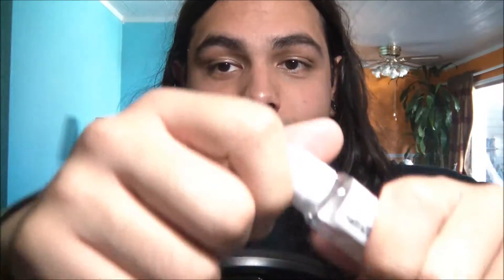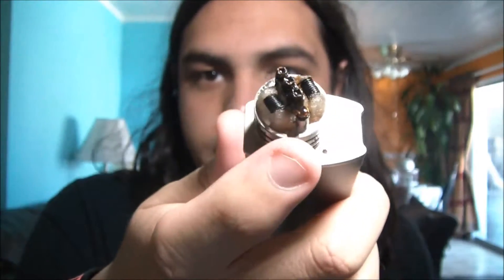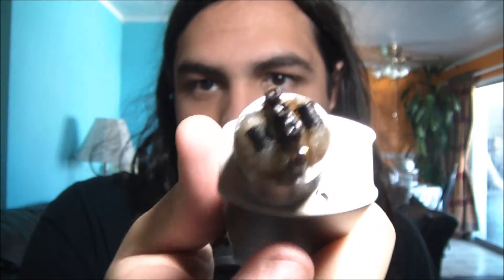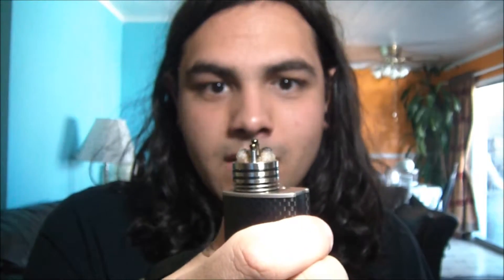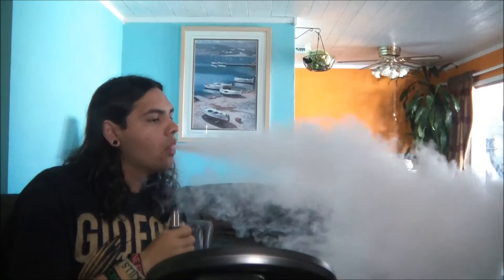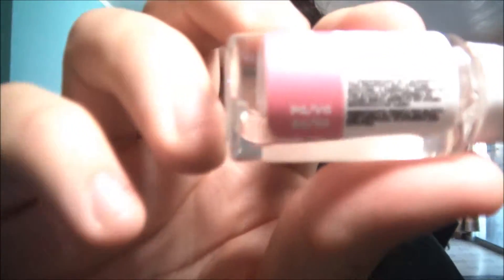Nectar Vapes Watermelon Review March Gold Zamplebox 2016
I'm so sorry I legitimately thought I had uploaded  all my vaping videos but while looking at my camera memory apparently I still have this video and two more after this. Also my top 3 zamplebox will be out tomorrow.